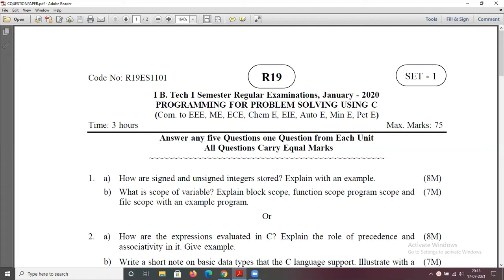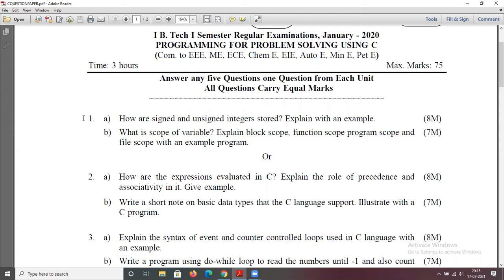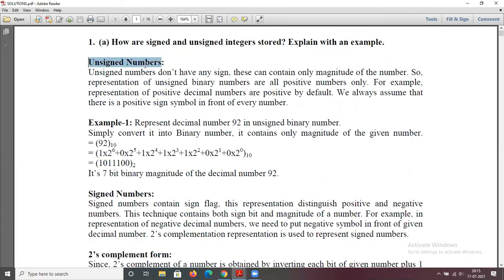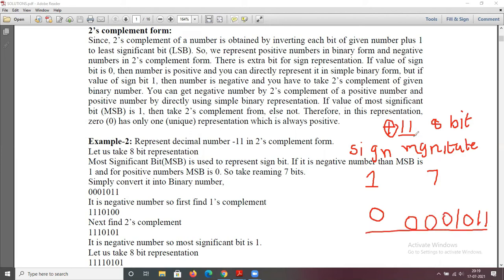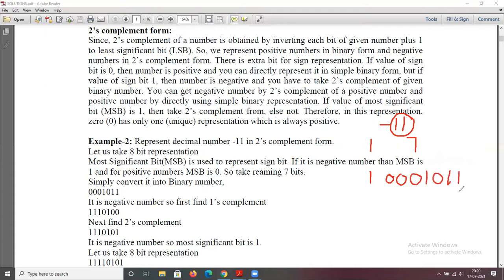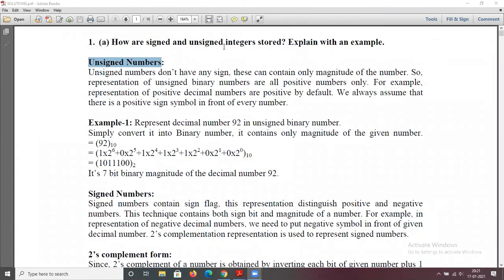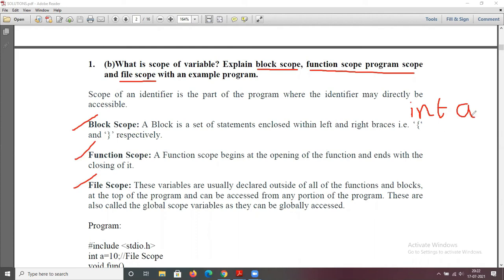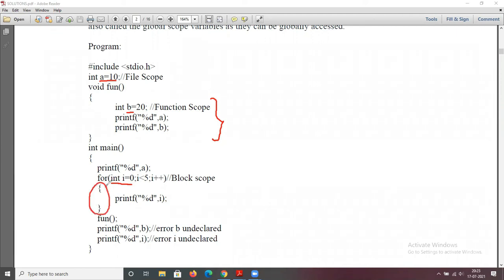Question 1(Previous Year Question Paper Solutions)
Question 1:
1. (a) How are signed and unsigned integers stored? Explain with an example. (8M)
(b) What is scope of variable? Explain block scope, function scope program scope and file scope with an example program. (7M)

Introduction to Storing Integers